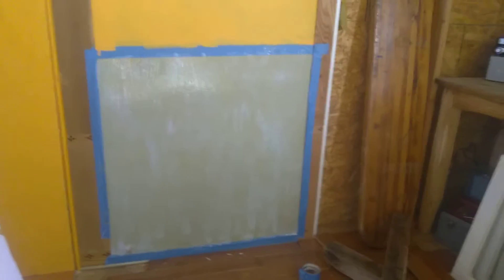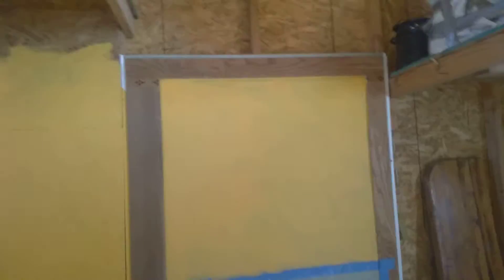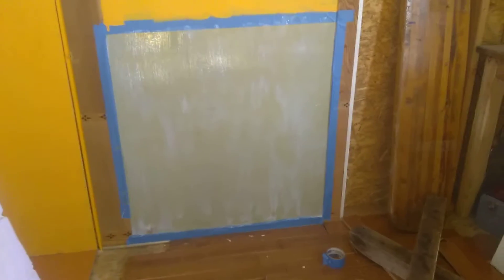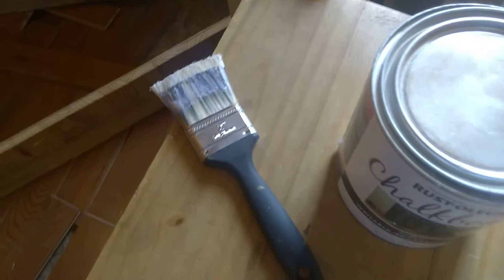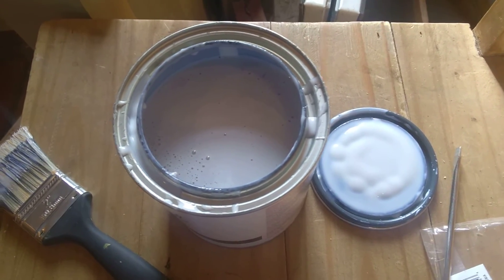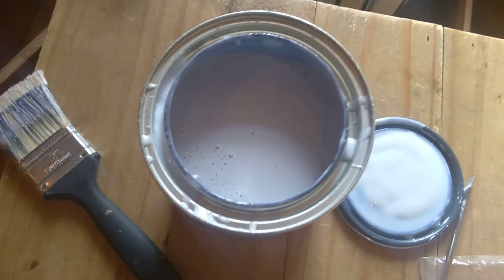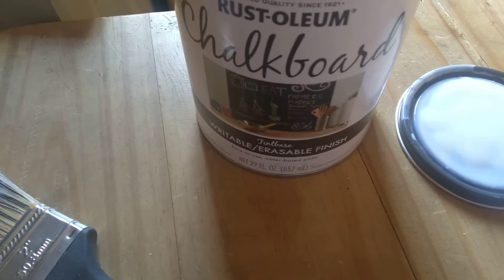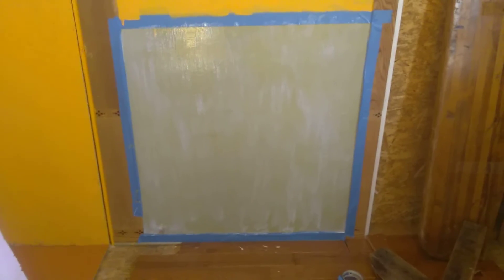Major mistake on my part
Certainly not what I was expecting .